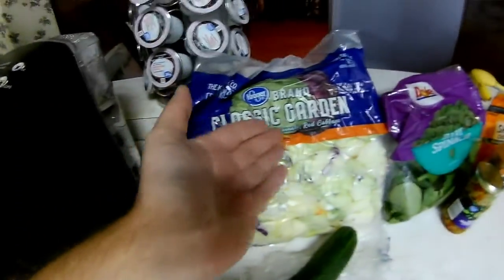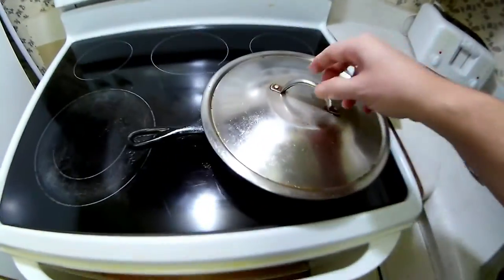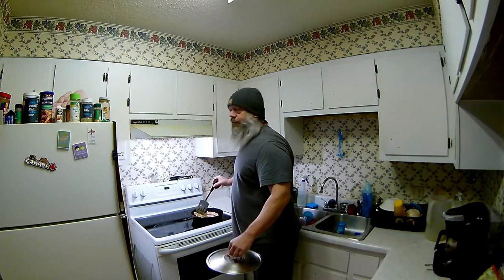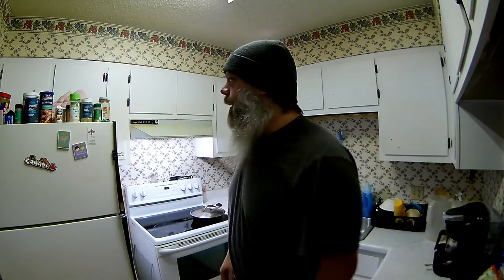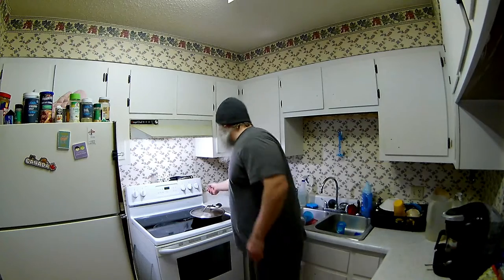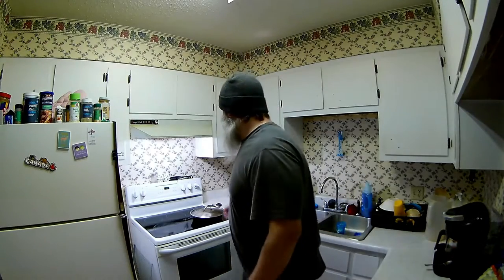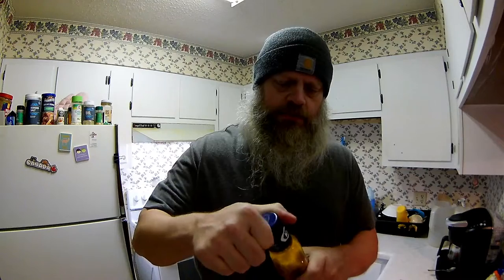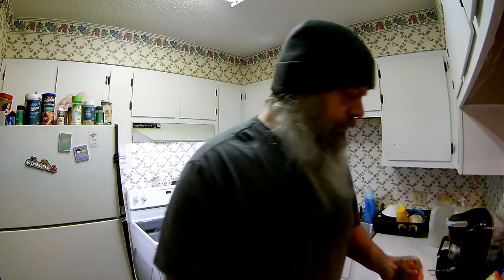Simple Healthy Grilled Chicken Salad 3 11 21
This is a fun video to mostly give quick ideas how to spice up a salad and for those who need help in preparing food on a budget.OF course its nothing new or fancy,but it sure is good.Like Share Subscribe Comment and GET UP,GET OUT,GET RAD and DO IT TO IT!!